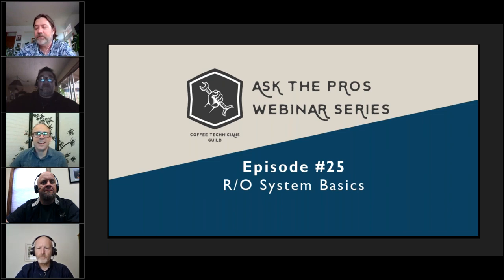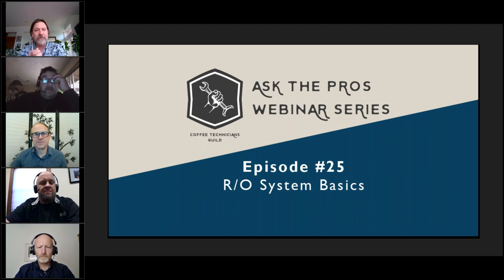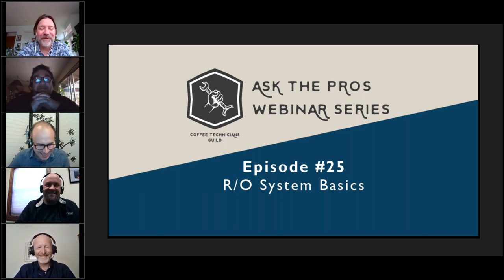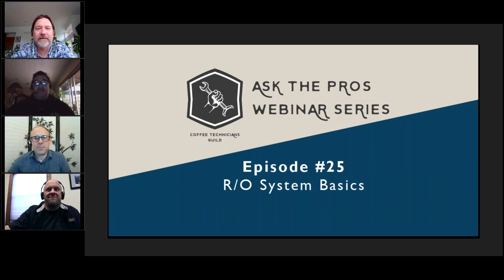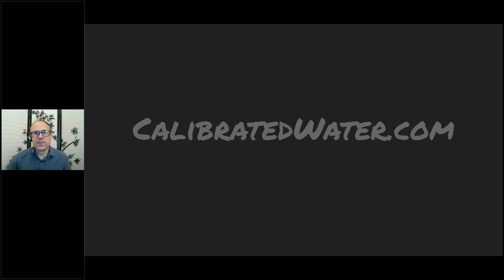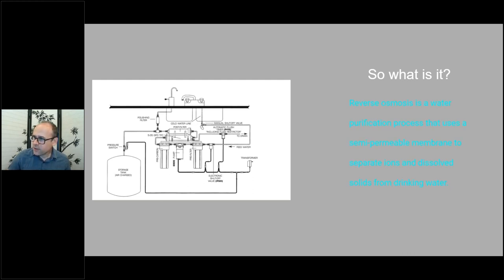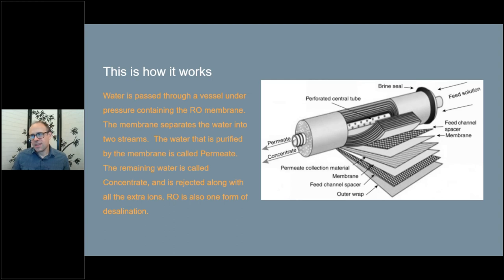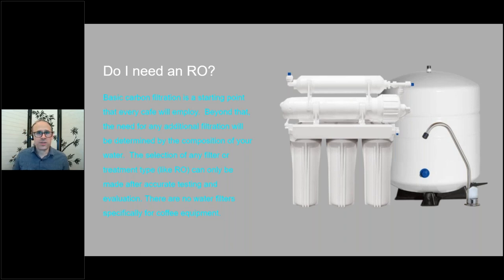Ask The Pros Episode #: R/O System Basics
Water quality is key to coffee quality success - our resident water guru Scott Manley will go over some R/O system basics with this episode.

POWERED BY THE COFFEE TECHNICIANS PROGRAM

Interested in developing your skills as a coffee technician? Check out the Coffee Technicians Program, an education program for new and experienced technicians alike. Available at the foundation, intermediate, and professional levels, the Coffee Technicians Program consists of six modules: coffee machines, hydraulics, electrical, water & preventative maintenance, operations management, and coffee preparation.